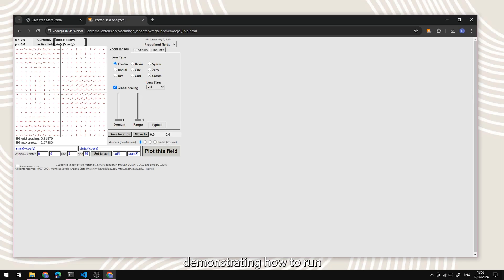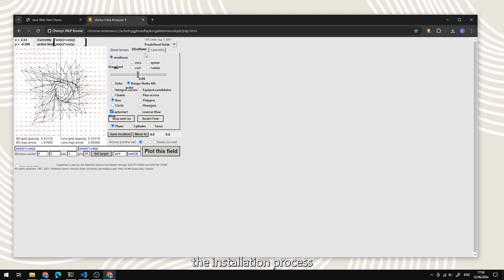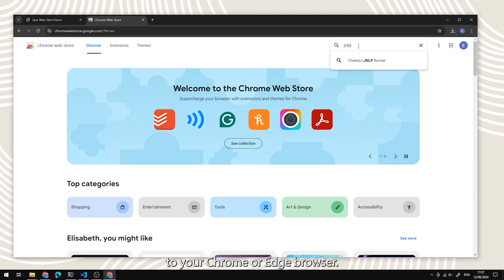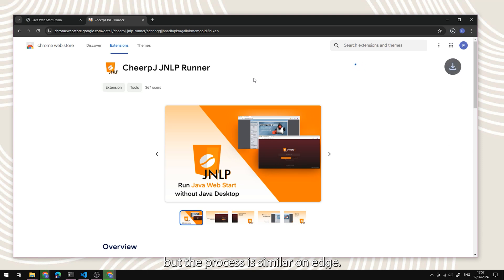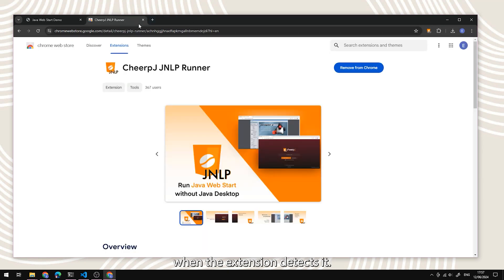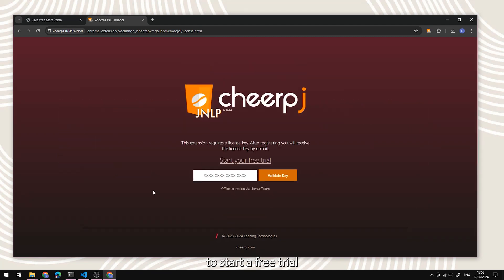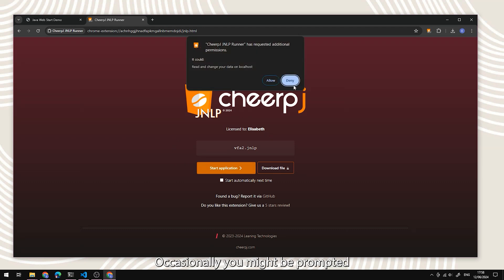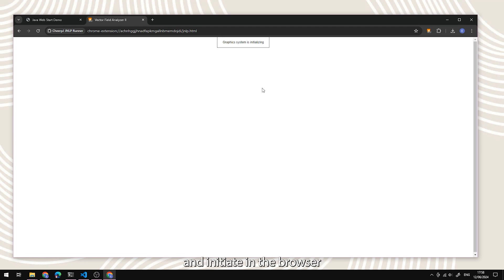How to run Java Web Server Applications with the CheerpJ JNLP Runner extension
Welcome to our educational video demonstrating how to run Java web server applications using our extension, the cheerpJ JNLP Runner. In this screen recording, we will guide you through the installation process and how to access applications via the browser using the extension.